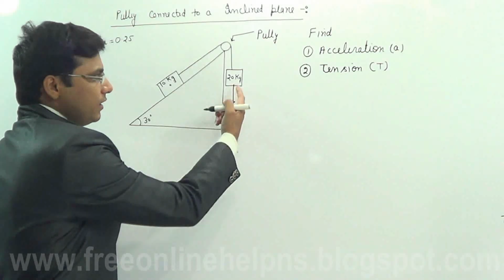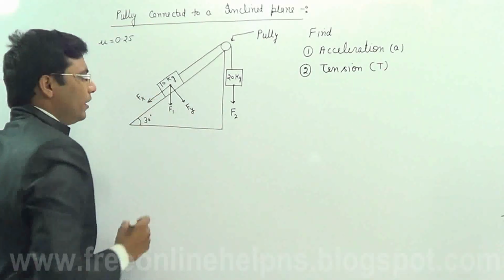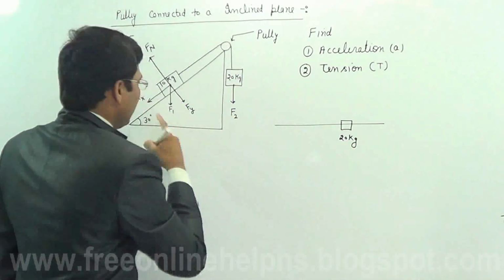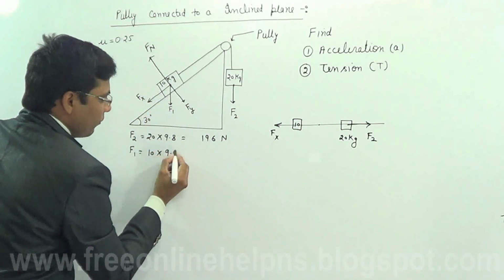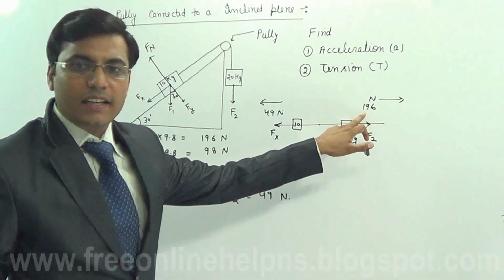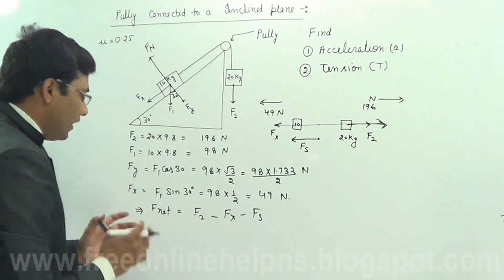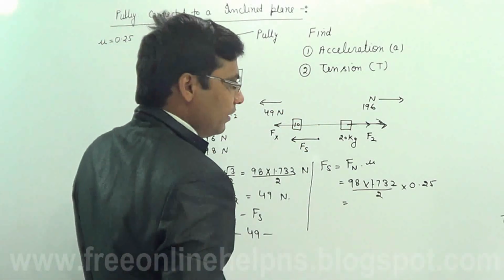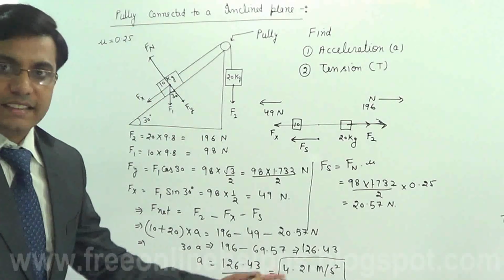two masses a pulley and an inclined plane find the mass of block 2 mastering in physics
Tension will T = M2(g - a ) = 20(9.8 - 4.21) = 112N  In this video you will learn about Inclined Plane Force Components tension on an inclined plane, what are inclined planes, find acceleration of block on inclined plane, ex of inclined plane,  what is inclined plane in physics, friction on the inclined plane, about inclined plane